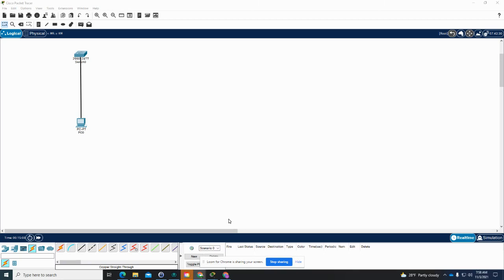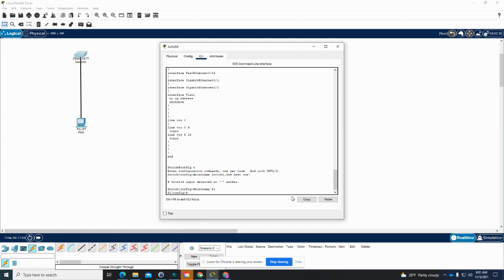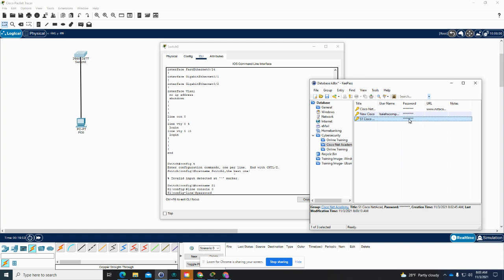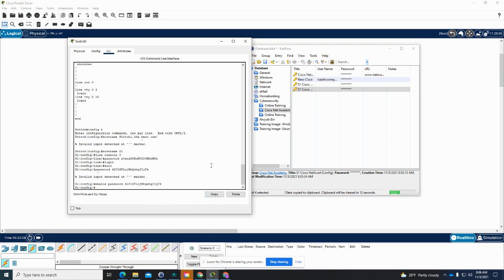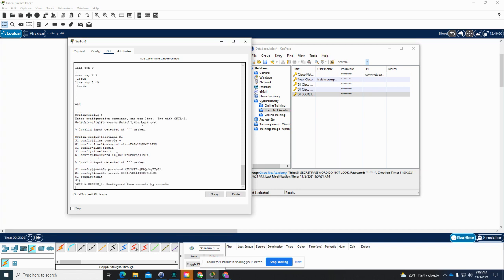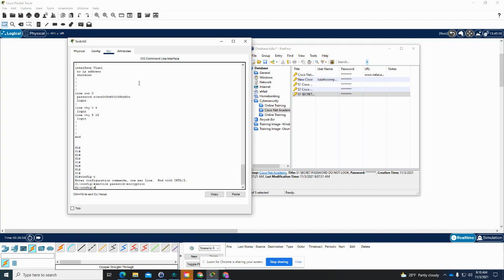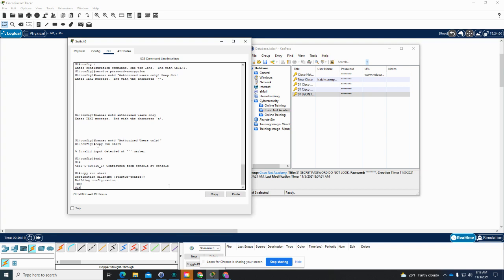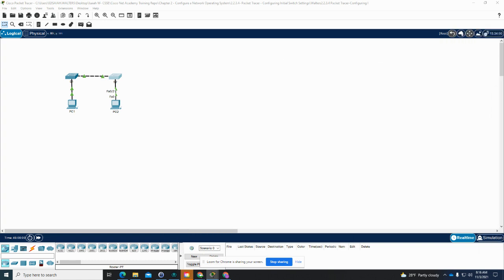Cisco Networking Academy Lab 2.2.3.4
Overview of Cisco 2.2.3.4 Packet Tracer Lab